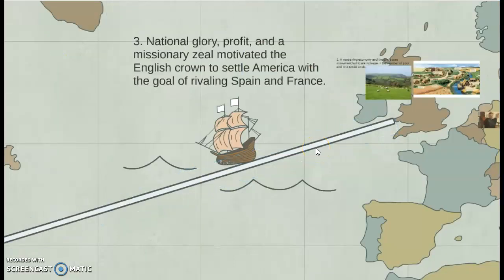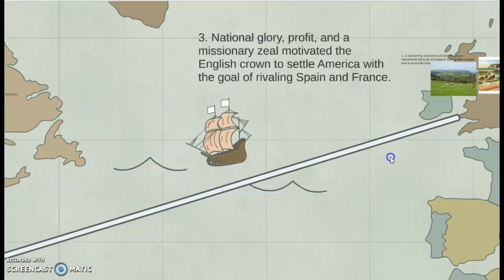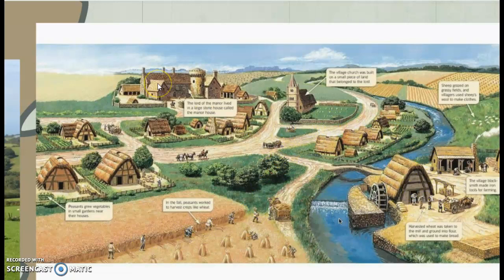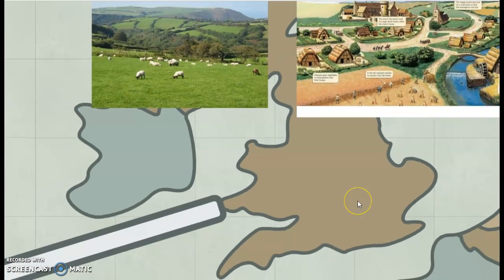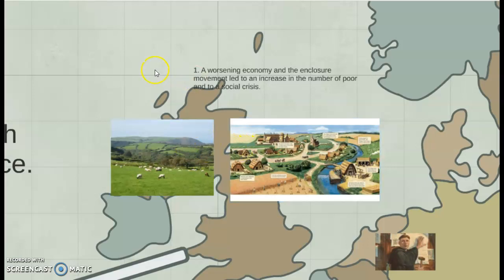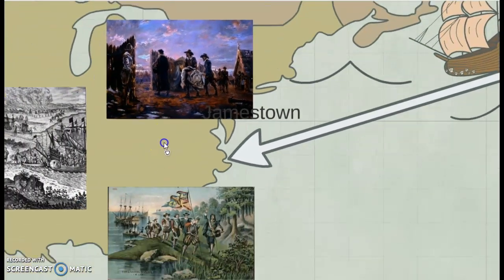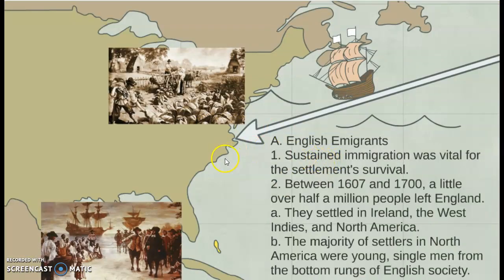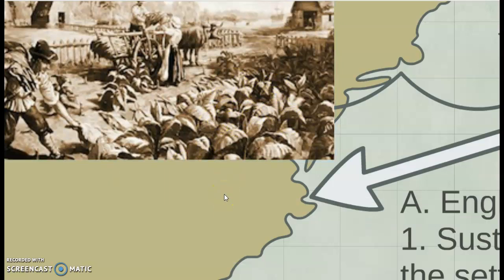England and the New World